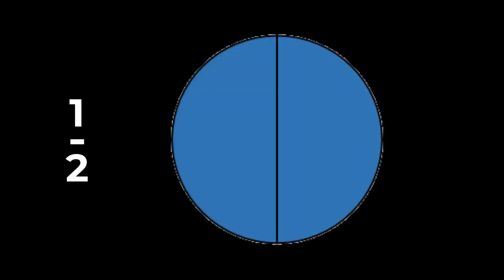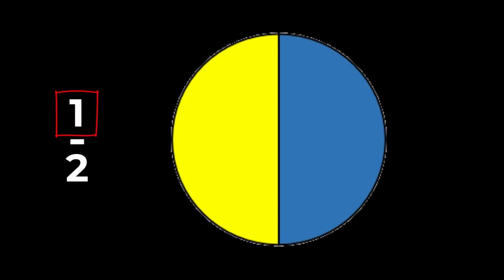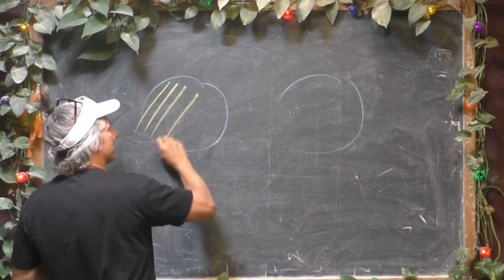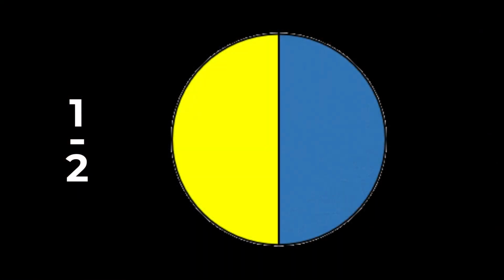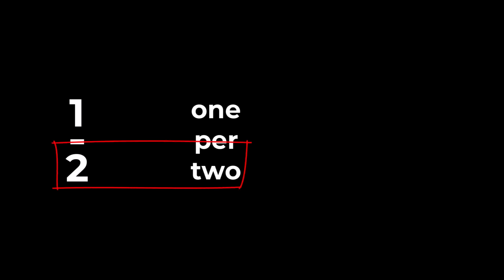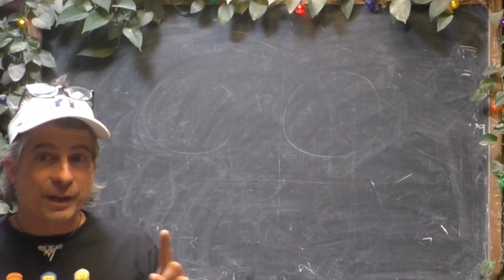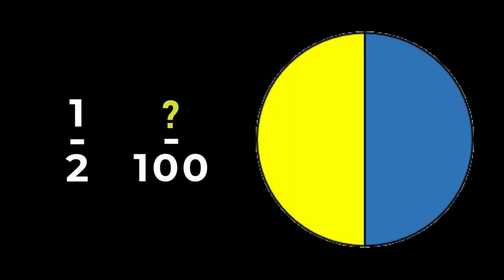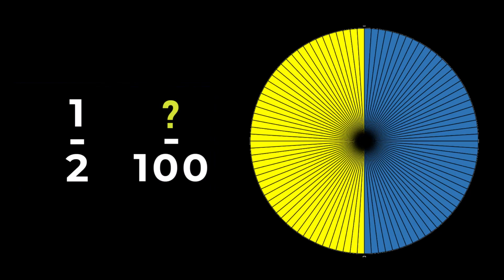Percent Boot Camp, Video 1 of 5!